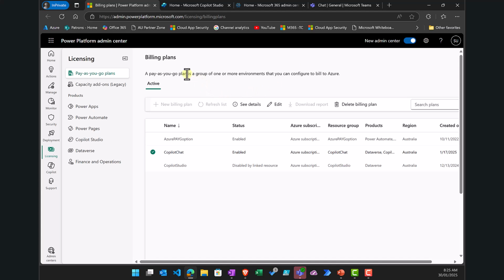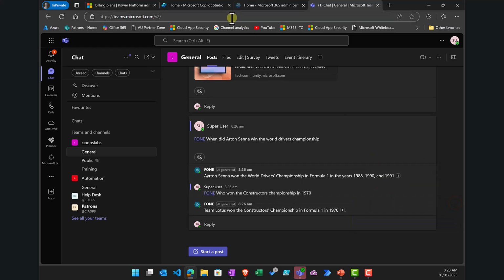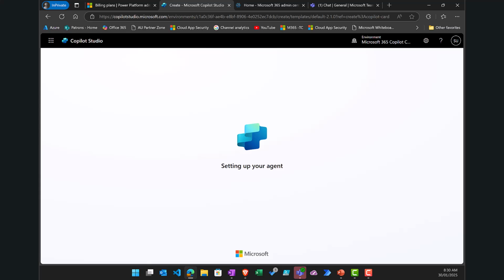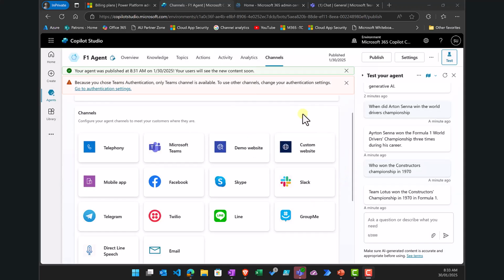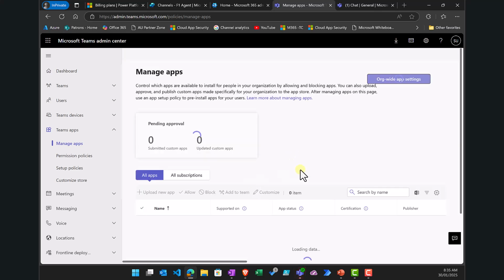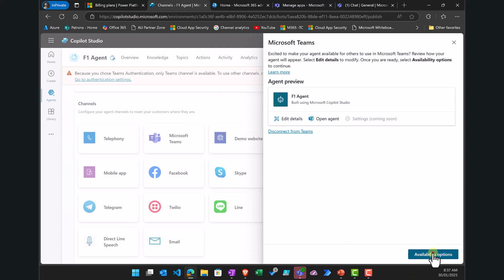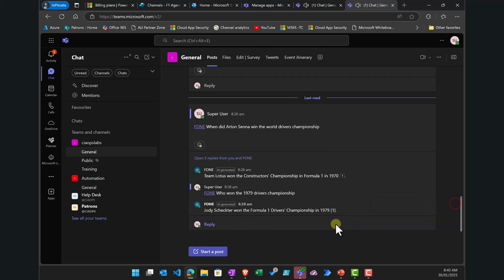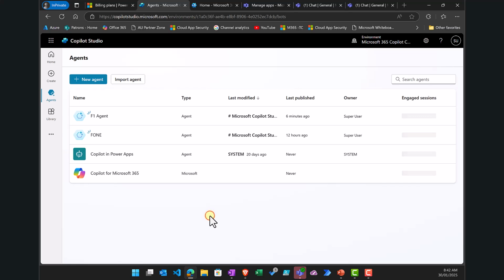Configuring Microsoft 365 Copilot Chat PAYG Agent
This tutorial will show you how to create a Microsoft 365 Copilot Chat Agent where the billing has been tied to a consumption license linked to an Azure subscription for pay as you go. You'll see how to create the Copilot agent and publish it into a Teams channel for all users.